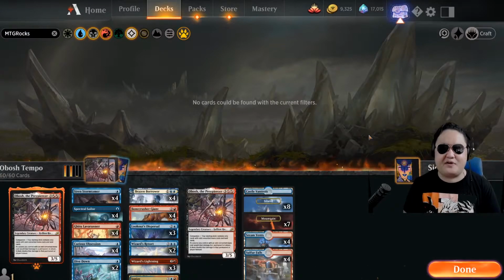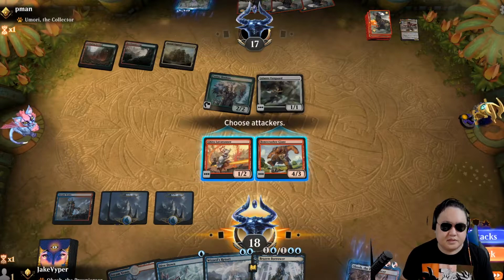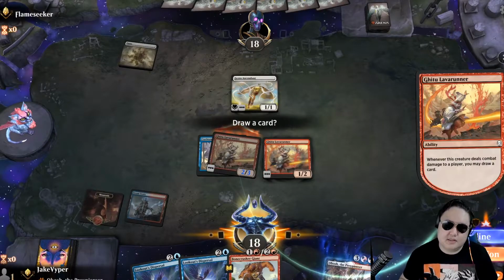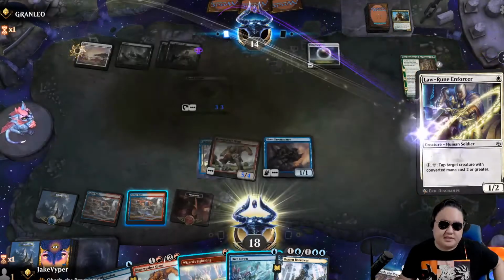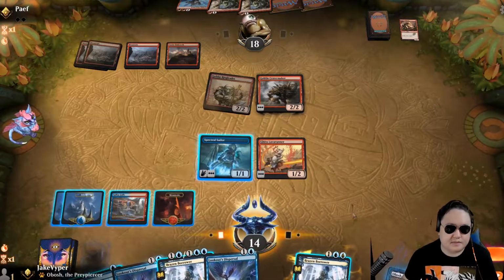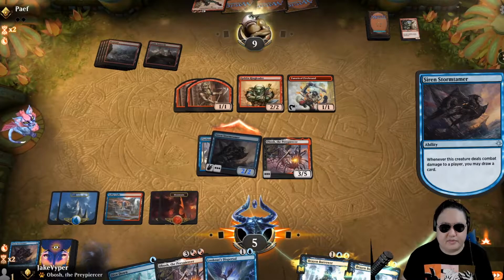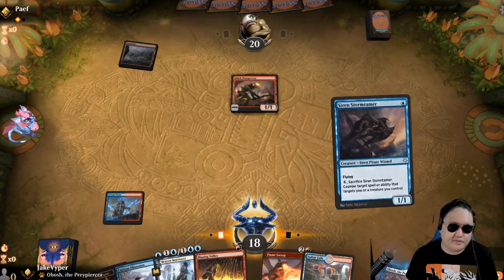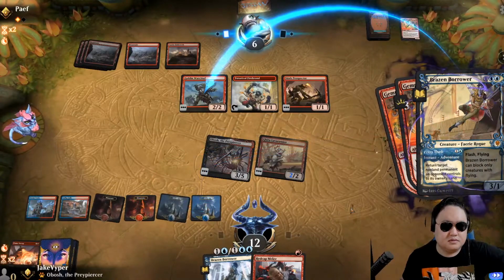Izzet Obosh Tempo | Historic | MTG Arena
It's my first week playing Historic (eternal format in MTG Arena) and I'm playing Blue/Red Obosh Tempo.

Decklist:
Companion
1 Obosh, the Preypiercer (IKO) 228

Deck
1 Obosh, the Preypiercer (IKO) 228
7 Mountain (UND) 94
2 Dive Down (XLN) 53
8 Island (UND) 90
3 Lookout's Dispersal (XLN) 62
4 Siren Stormtamer (XLN) 79
4 Curious Obsession (RIX) 35
2 Wizard's Retort (DAR) 75
4 Ghitu Lavarunner (DAR) 127
3 Wizard's Lightning (DAR) 152
1 Ionize (GRN) 179
4 Spectral Sailor (M20) 76
4 Brazen Borrower (ELD) 39
4 Bonecrusher Giant (ELD) 115
4 Steam Vents (GRN) 257
4 Sulfur Falls (DAR) 247
1 Castle Vantress (ELD) 242

Sideboard
1 Obosh, the Preypiercer (IKO) 228
1 The Royal Scions (ELD) 199
2 Flame Sweep (M20) 139
1 Ashiok, Dream Render (WAR) 228
4 Mystical Dispute (ELD) 58
4 Redcap Melee (ELD) 135
2 Blazing Volley (IKO) 107